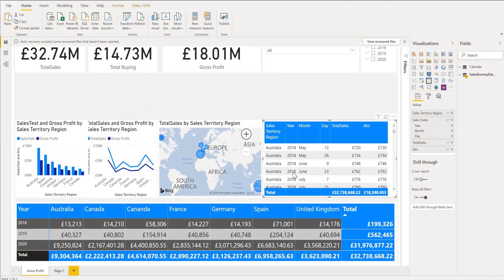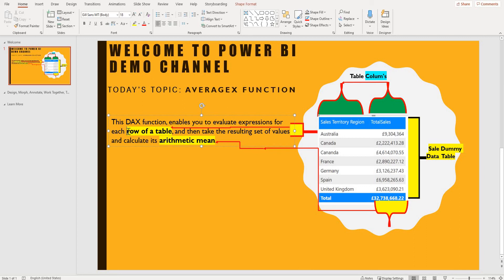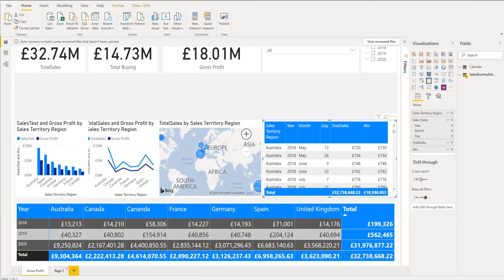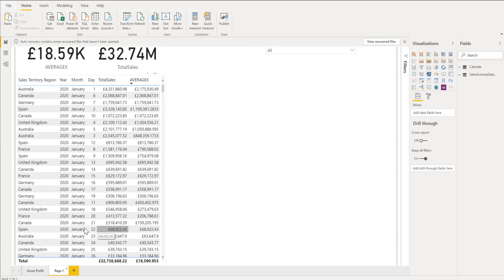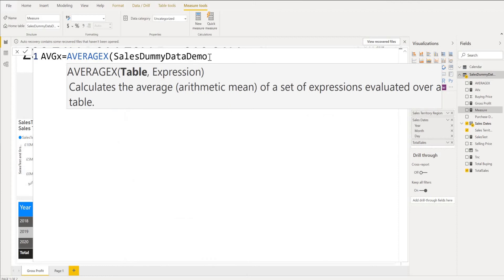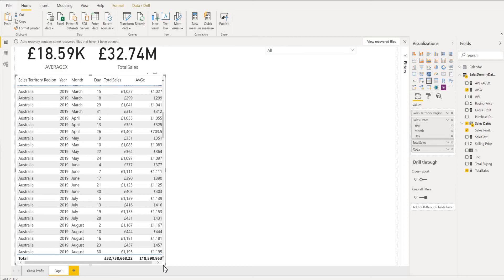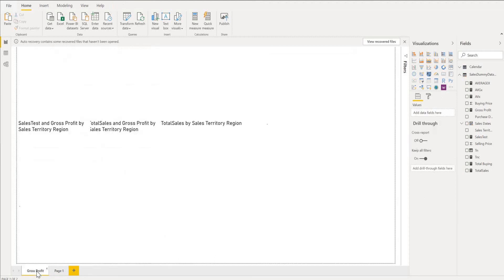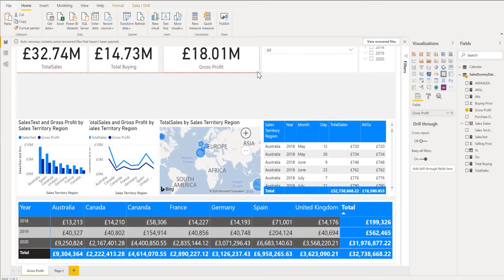Tutorial on Power BI AVERAGEX Function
This DAX function enables you to evaluate expressions for each row of a table, and then take the resulting set of values and calculate its arithmetic mean. This video meant for beginners, further reading highly advised.
Extra information from other websites.